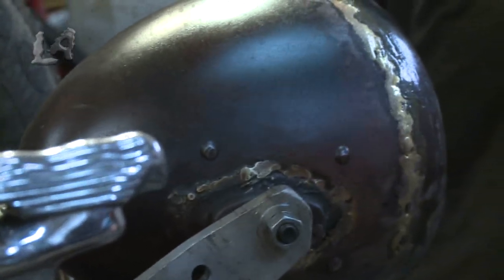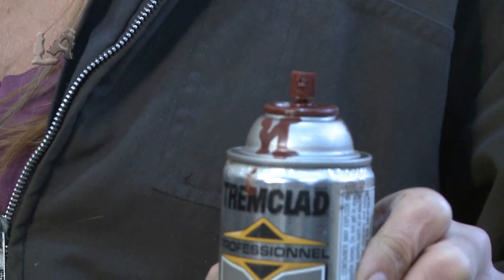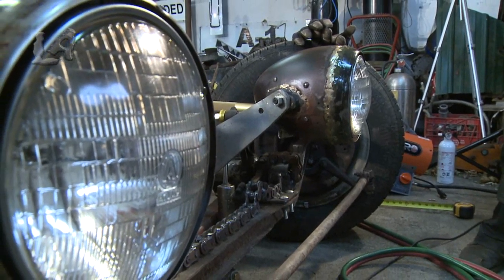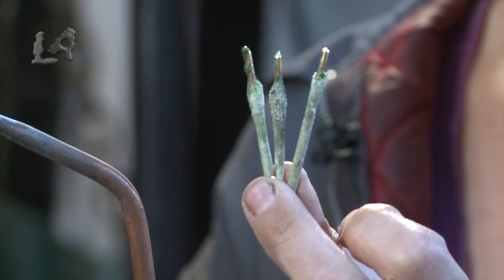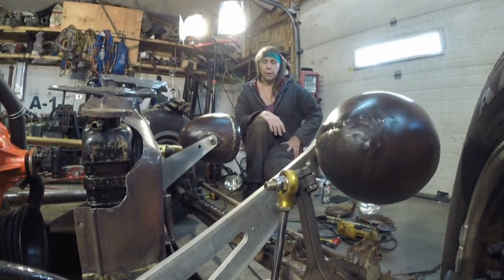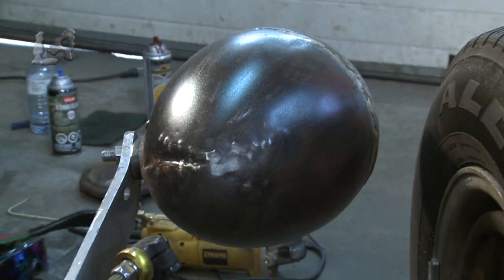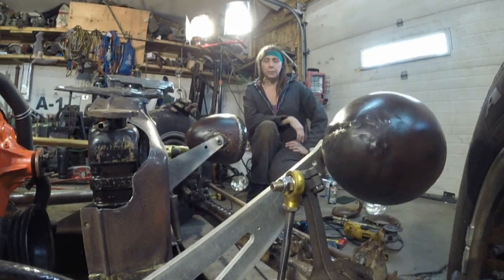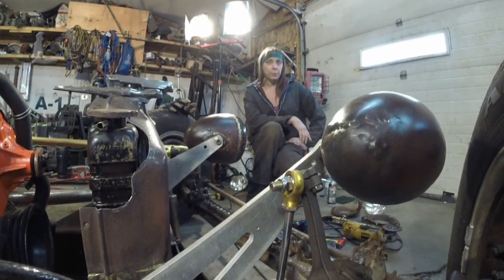LA Rat Rod Build Episode 26- Headlights